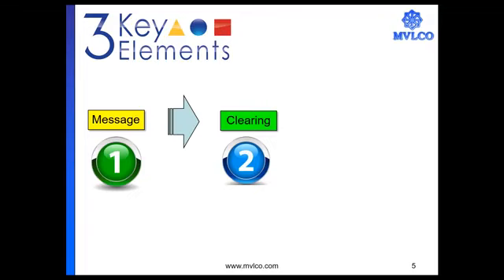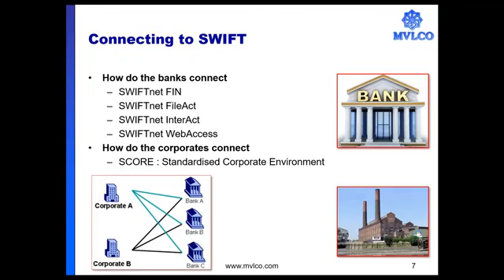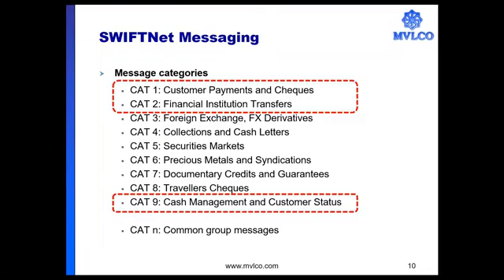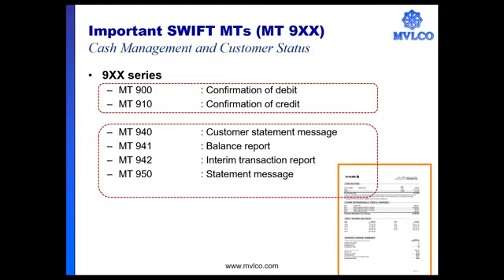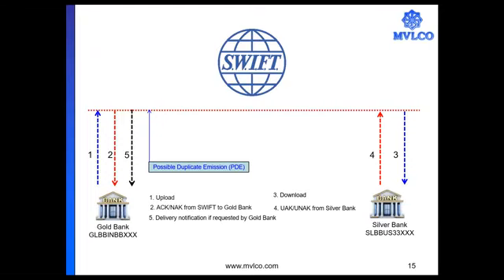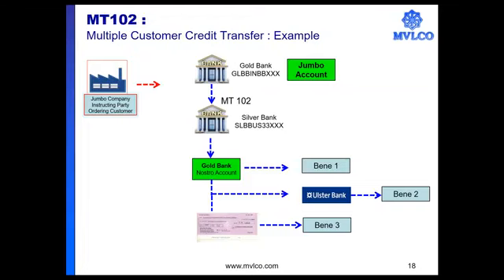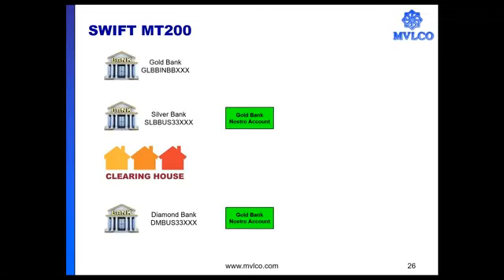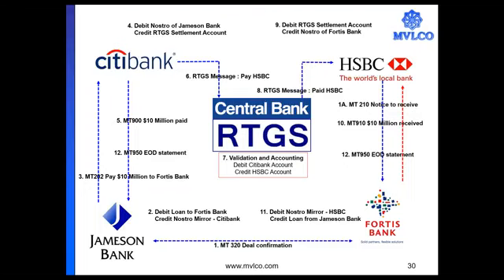SWIFT MT( ISO15022) Message Format || Types of MT Messages MT103 MT202 MT900